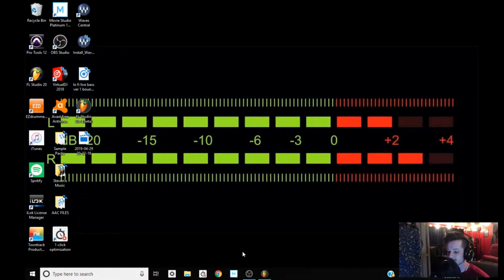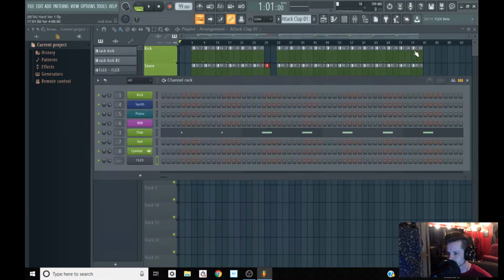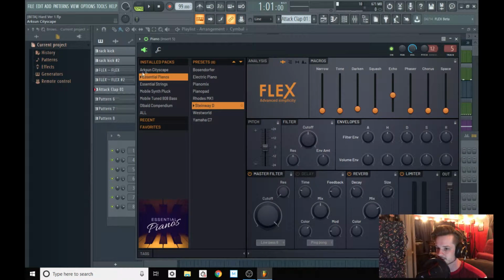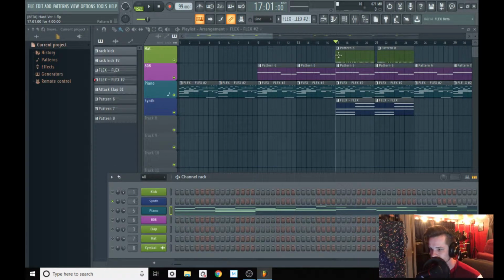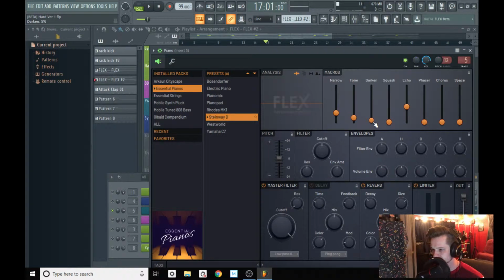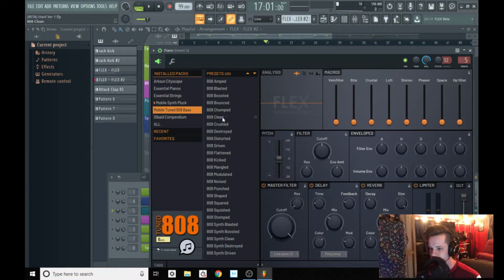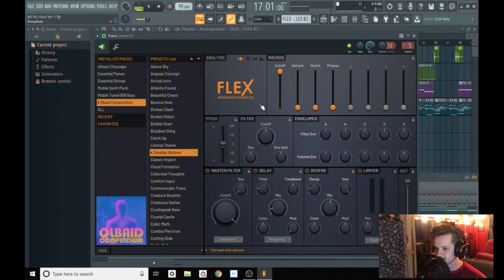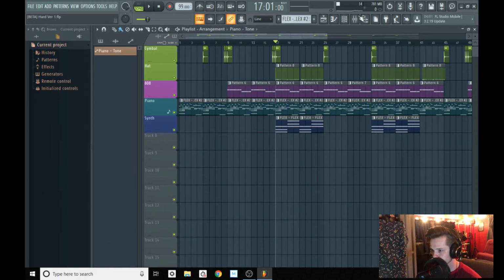FL Studio NEW Plugin FLEX- Tutorial Video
In this video I show you Flex; the brand new, FREE stock plugin synthesizer in FL Studio.
It is an incredible tool for music production and in this video I give you a complete beginner to advanced guide of the plugin and showcase a few of it's sounds.

I like the user interface and I think this is a big step forward for FL Studio.

To get the Beta version :
Log into your image line account and go to the forum.